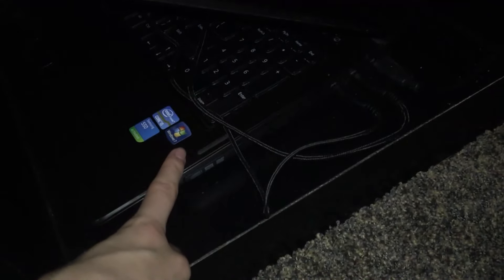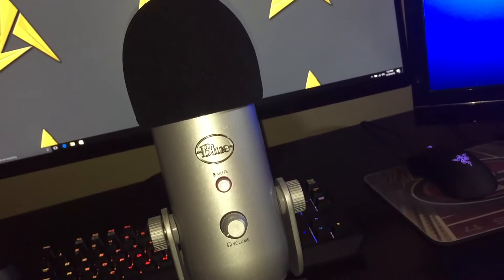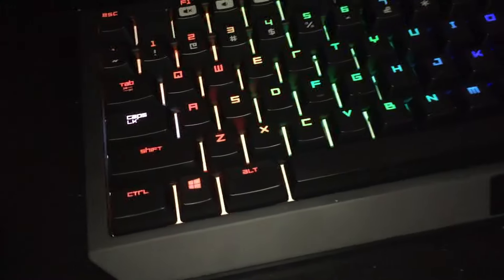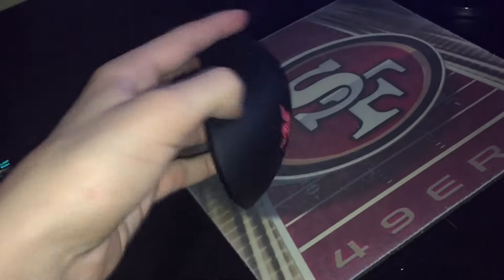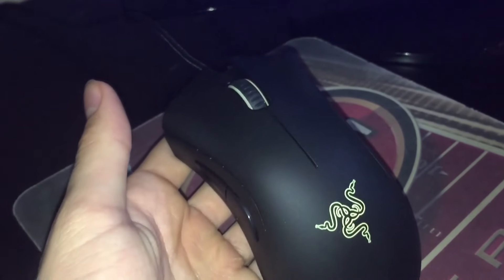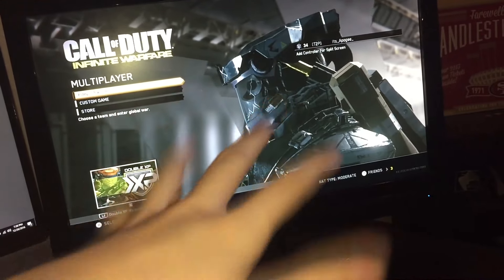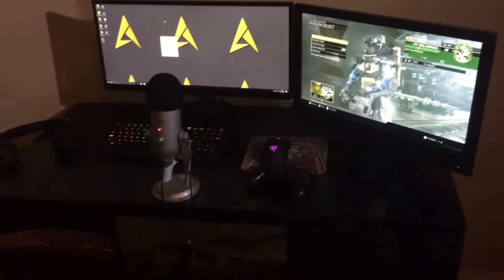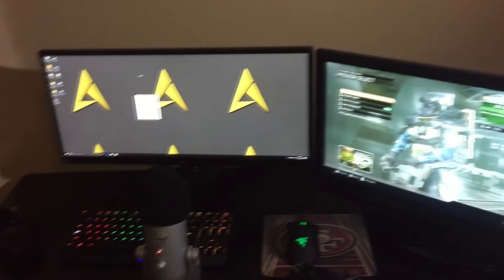2017 GAMING SETUP!!!